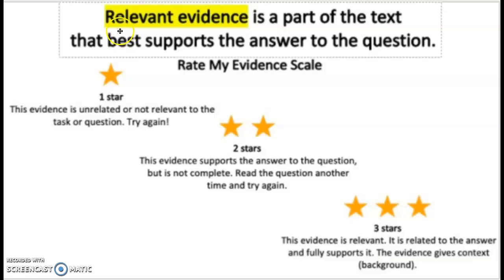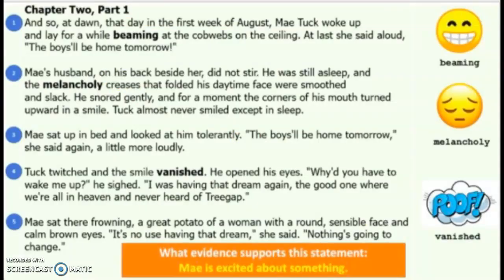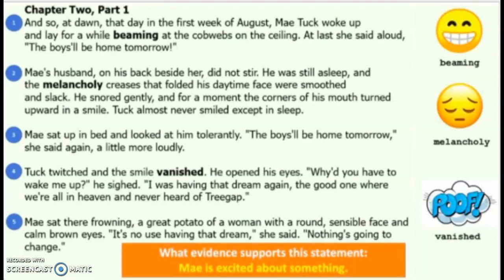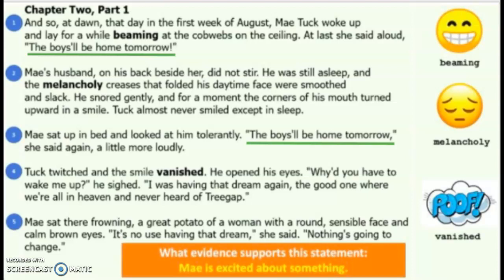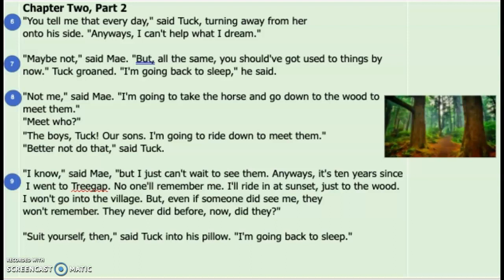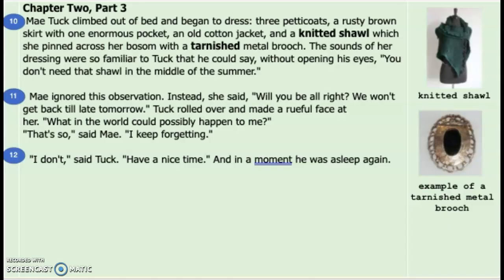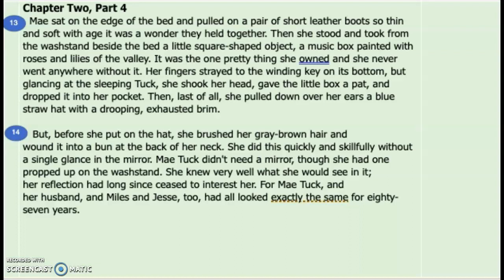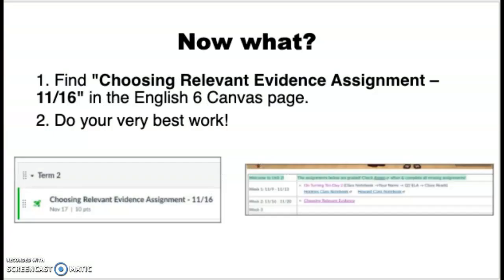Finding Relevant Evidence Video 1